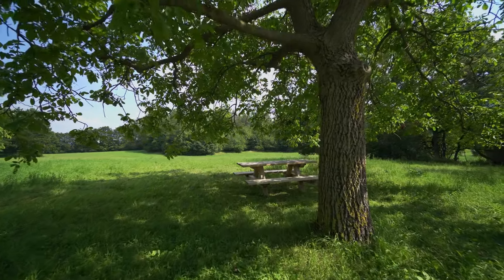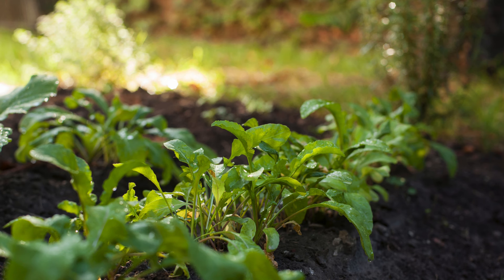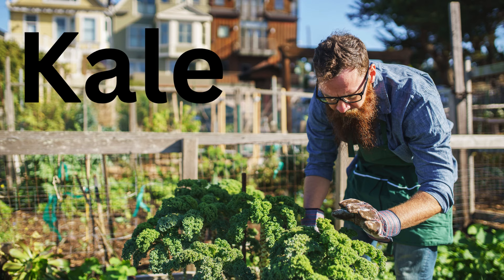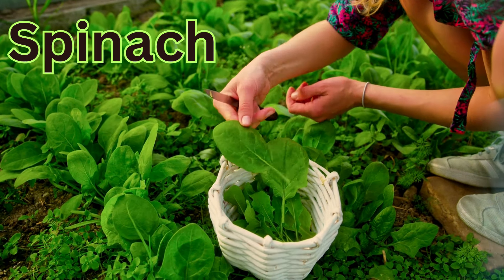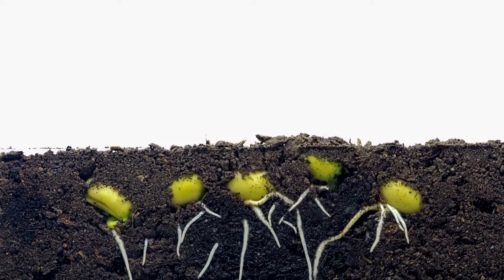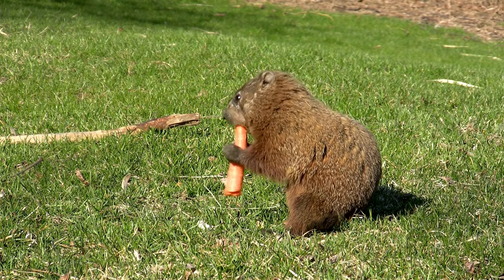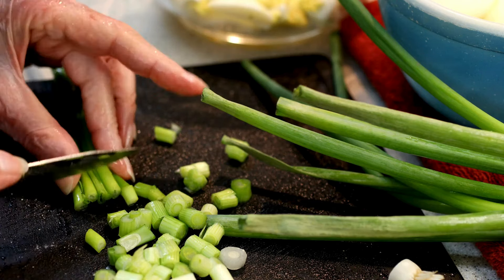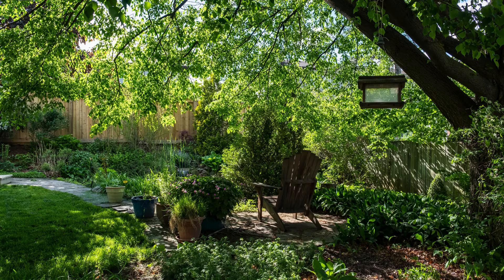Vegetables That Thrive in Partial Shade (3 - 5 hours of sun per day)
13 vegetables that do well in part sun/part shade gardens. Plus one surprise experiment from last summer!

Time Stamps:
00:00 Introduction
02:34 Greens for shade
08:53 Legumes
10:47 Root crops
14:32 Pests
15:59 Tips for shade gardens
16:43 Surprise